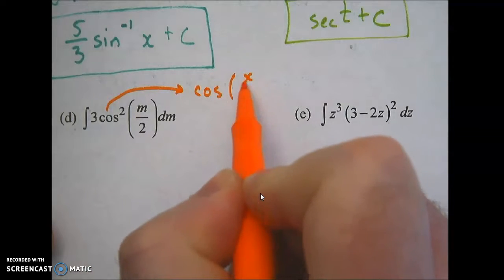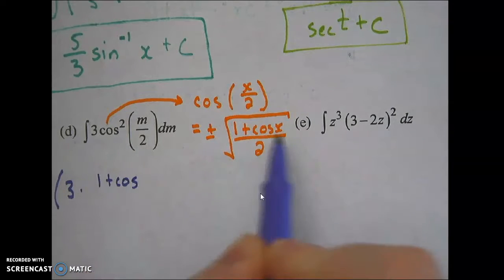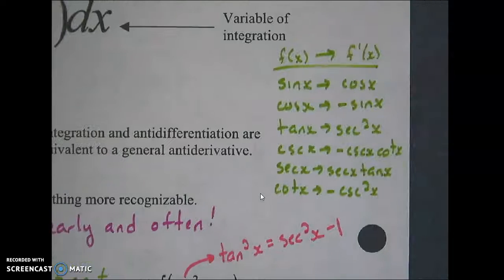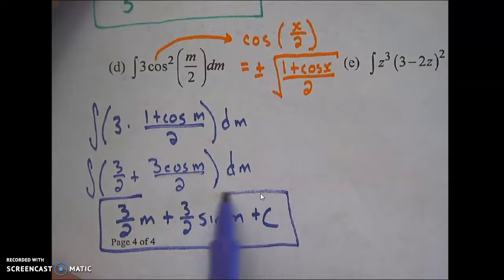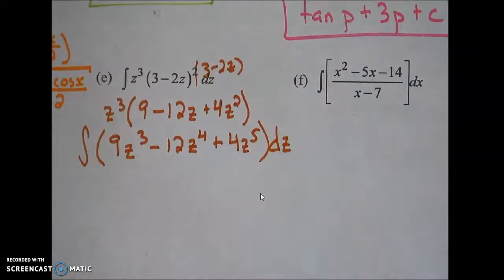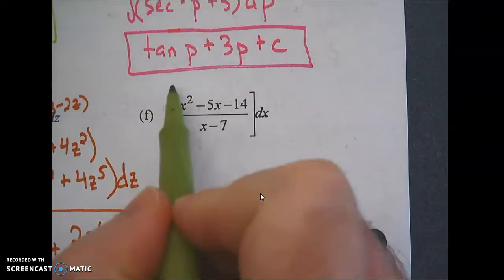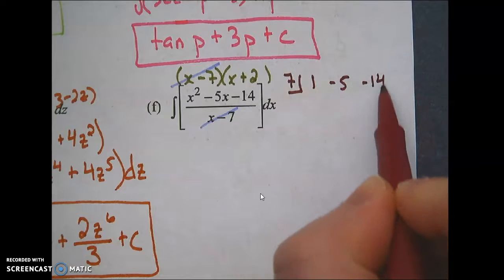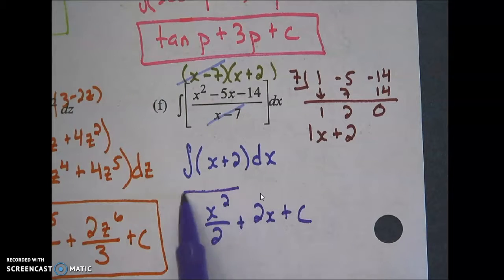AP §4.1 Exs 6d-6f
Antidifferentiation & Integration